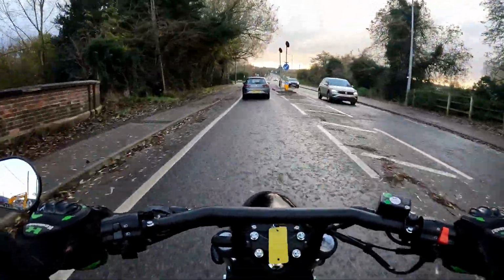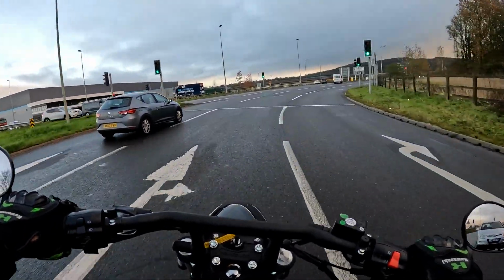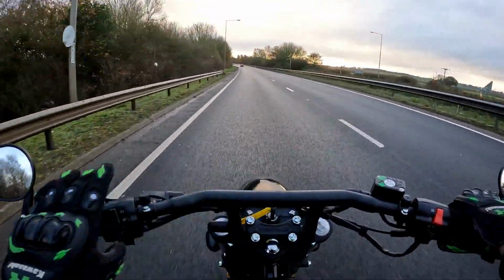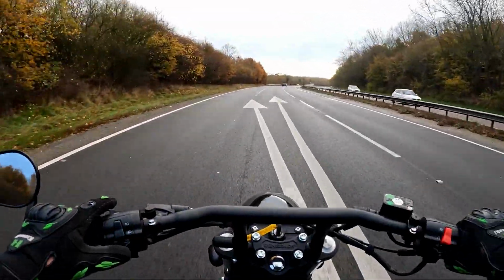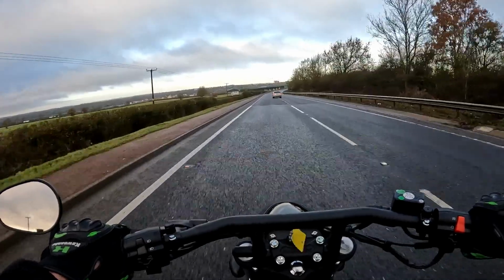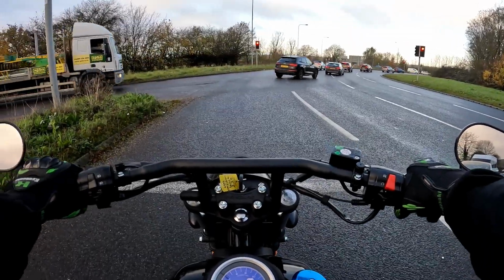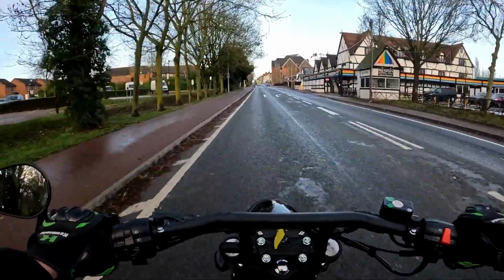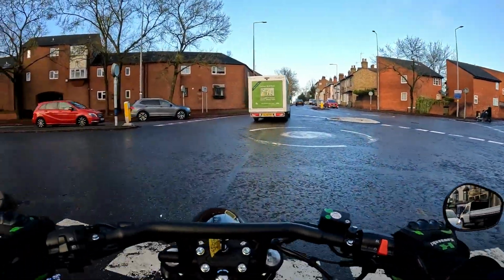UM Freedom Final Ride Before Handover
Rev Bomb - UM Freedom Final Ride Before Handover